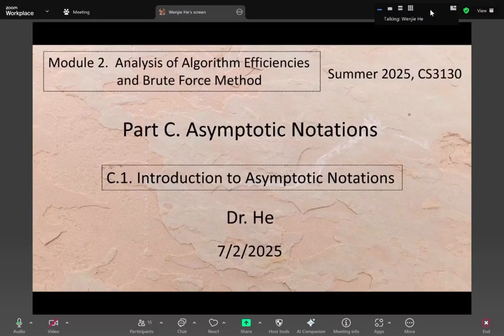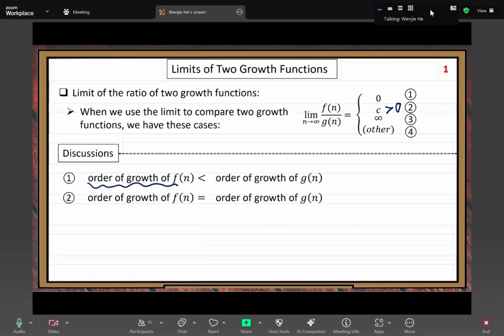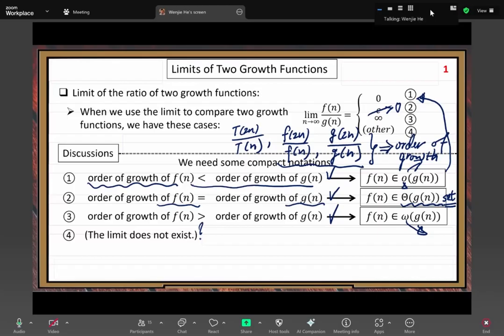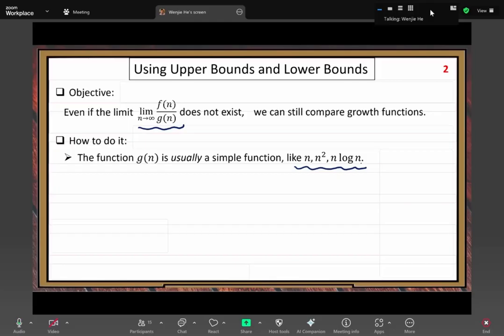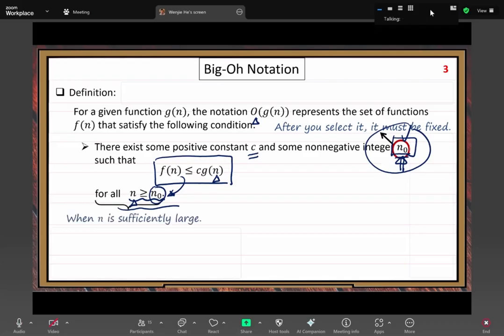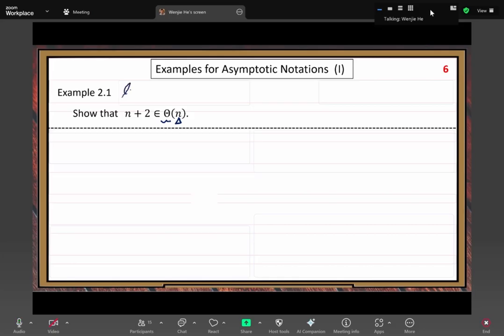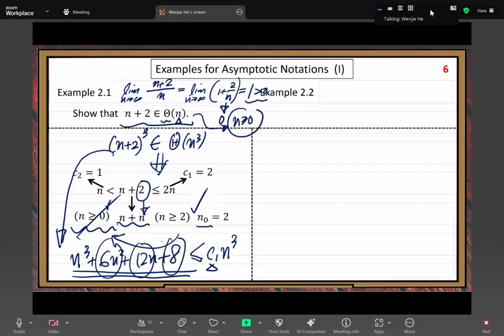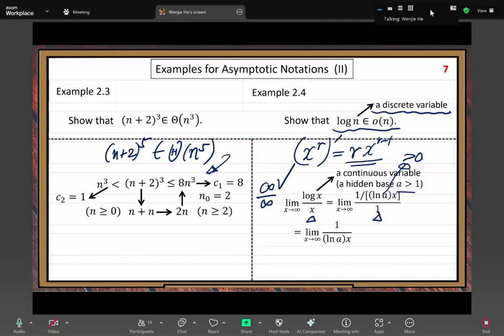CS3130SS25Module2CH1VidProc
This video is for teaching at UMSL: CS3130, Summer 2025, Module 2 Part C. (1st Half) Introduction to Asymptotic Notations